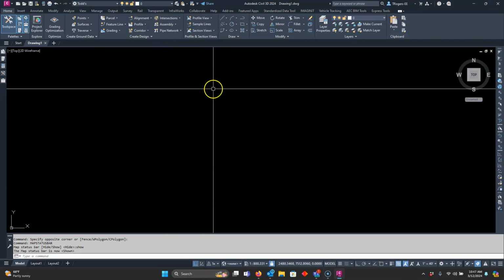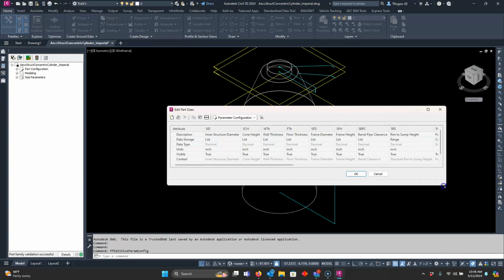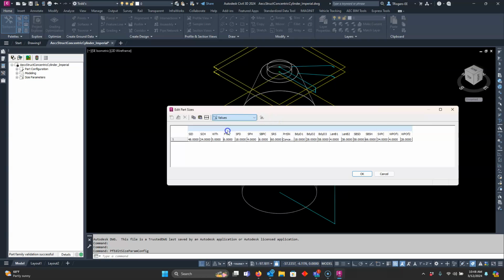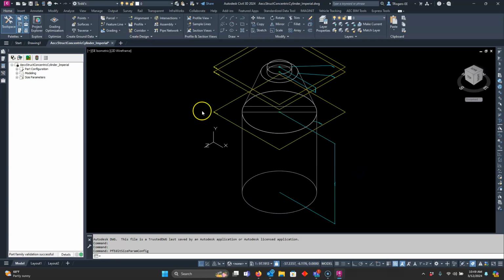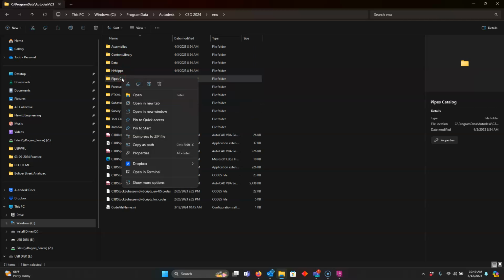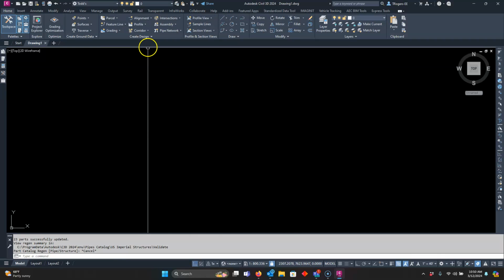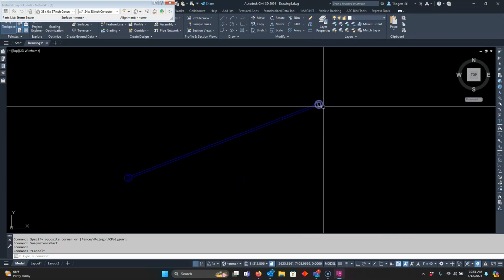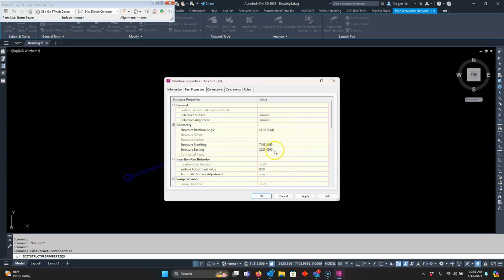Civil 3D Structure Barrel Pipe Clearance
Does your Civil 3D rim elevation revert back to a specific number when changing it? You need to set it to List and give a value.